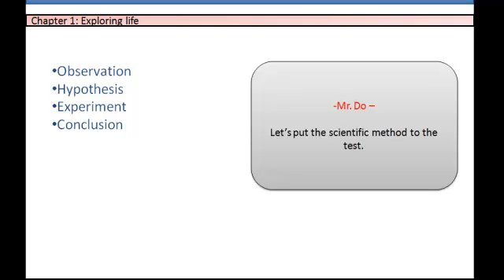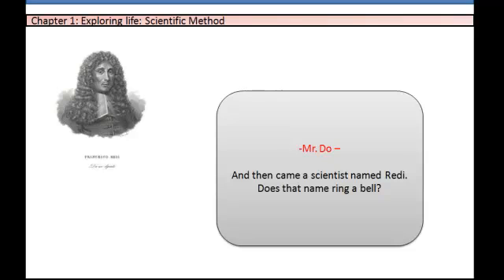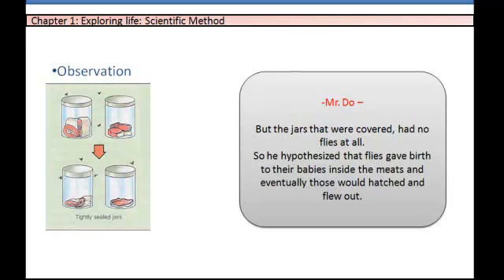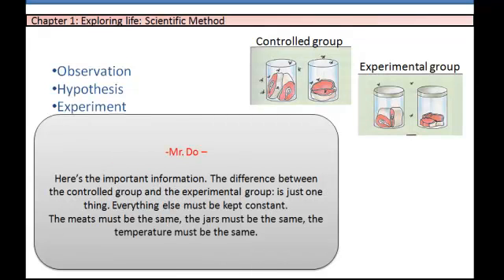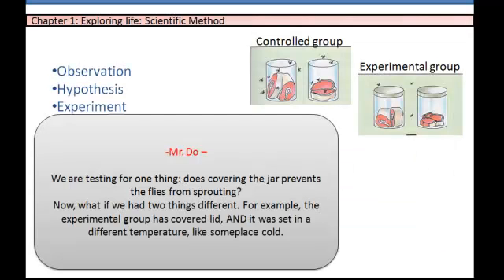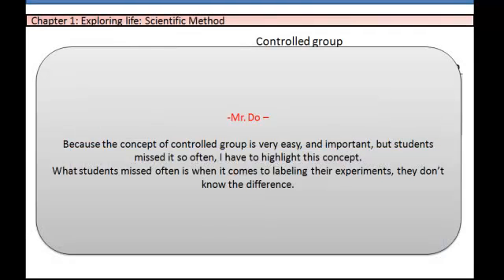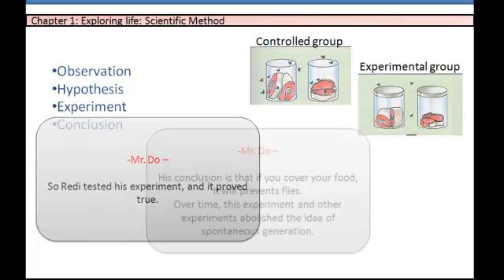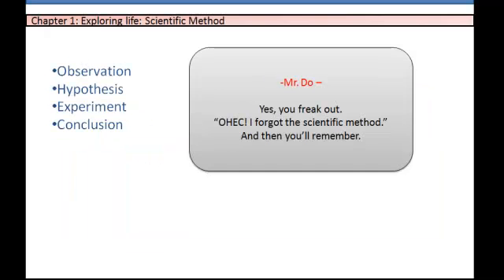Controlled vs Experimental group